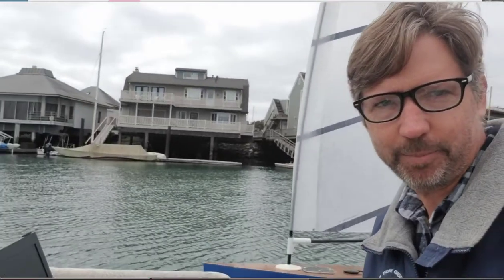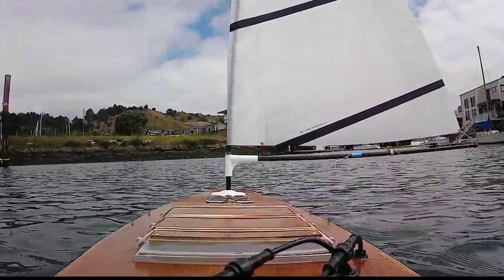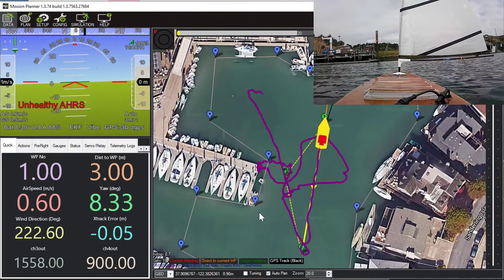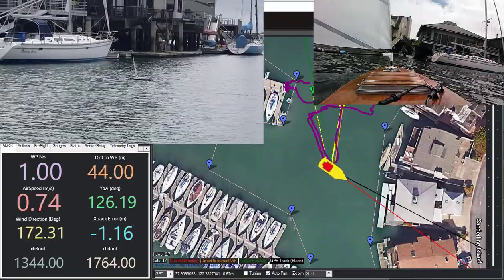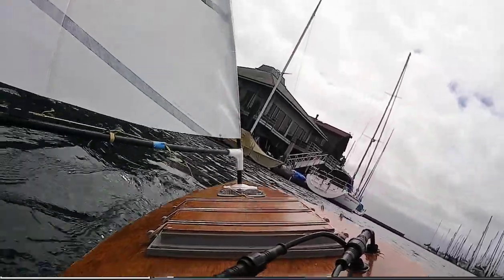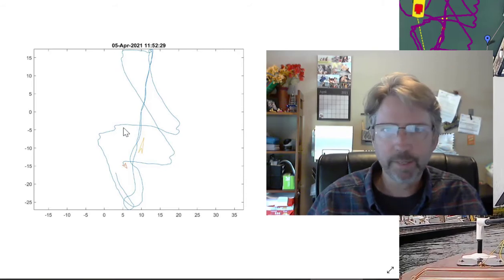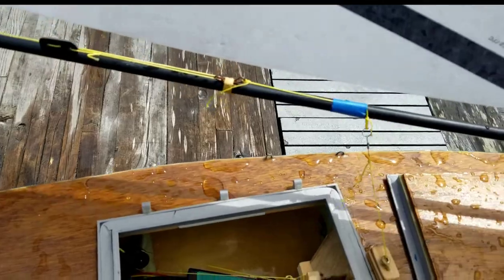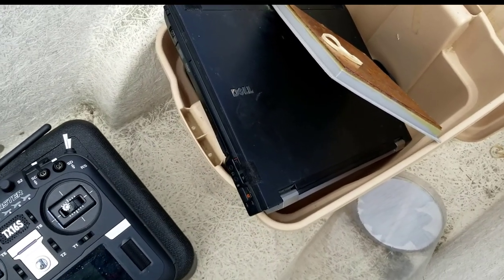N4N1 sails the bay part 1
This is a test of an autonomous drone sailboat (named N4N1) using the ardupilot software.  Gets around the waypoints very well, would like to improve the tacks.  More to come I hope!  Testing at Richmond Yacht Club harbor on San Francisco bay.

Watch the end for an inside look at what is used to make the boat work.

RYC Test 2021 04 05